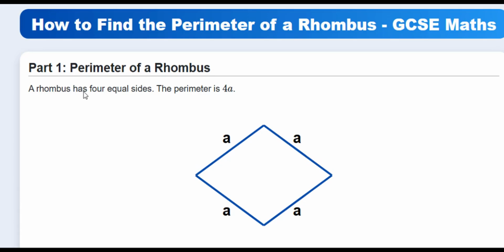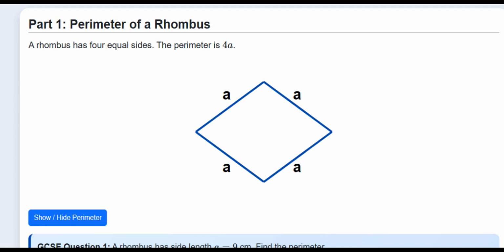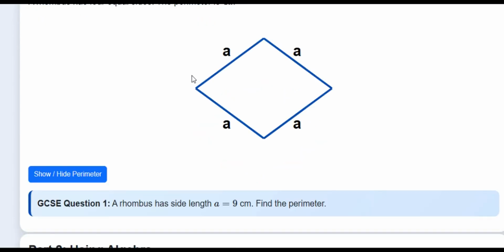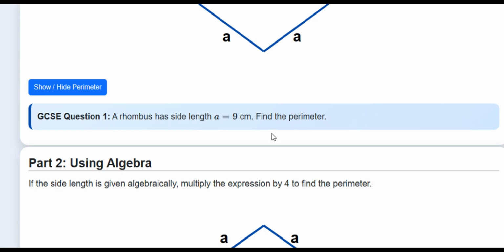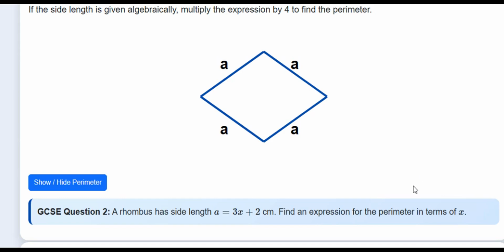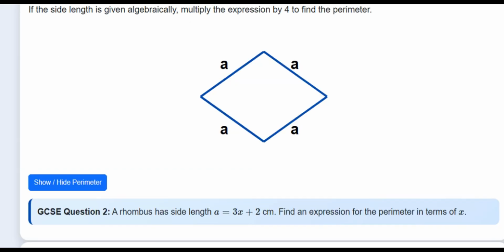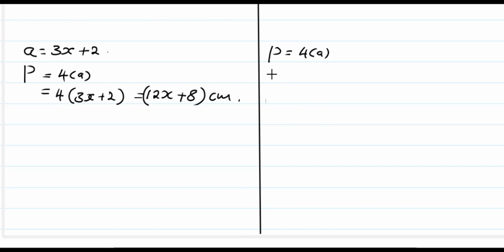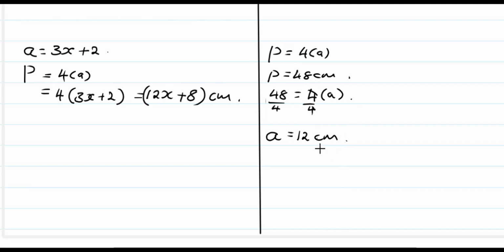Perimeter of a Rhombus: Crack It Today | GCSE Maths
Rhombus perimeter is an important GCSE Maths topic that tests your understanding of shape properties. In this lesson, you will learn rhombus perimeter using a clear and simple method that works every time.

This video explains rhombus perimeter by showing that all four sides of a rhombus are equal and how to use this fact to calculate the total perimeter correctly. You will see worked examples with given side lengths, as well as GCSE-style questions where careful reading is required.

We also highlight common mistakes, such as confusing a rhombus with a square or trying to use diagonals instead of side lengths. By understanding the properties of a rhombus, you will be able to find the perimeter quickly and accurately in exams.

This lesson is ideal for GCSE Maths revision, IGCSE students, and KS3 learners who want to strengthen their understanding of perimeter questions involving special quadrilaterals.

👉 Watch the full lesson, practise the examples, and build exam confidence.